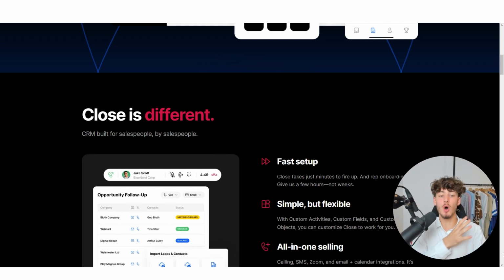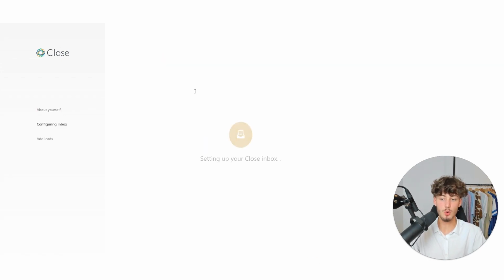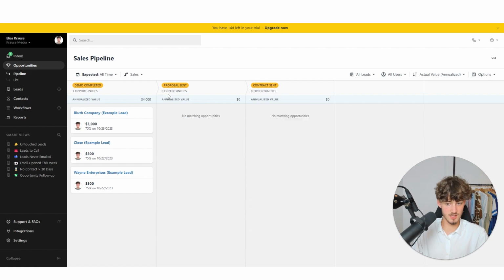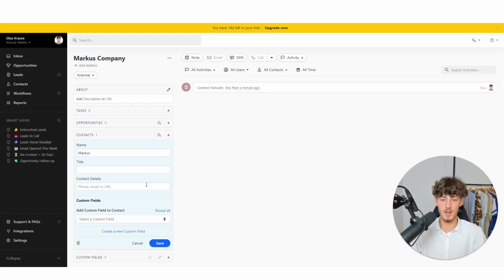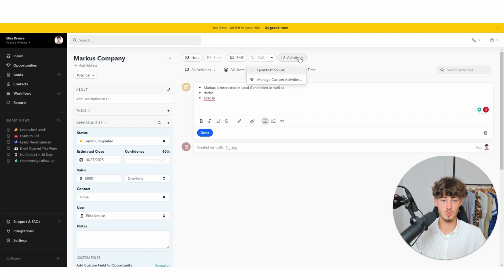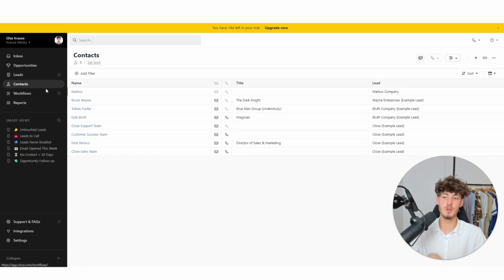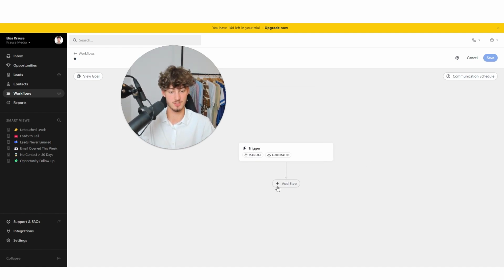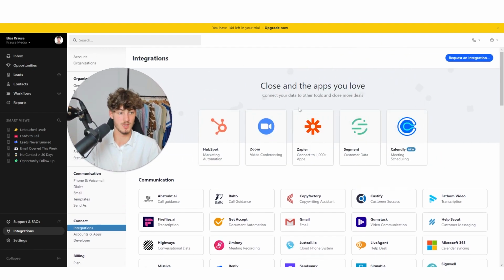CloseCRM Beginners Tutorial | Learn CloseCRM in 10 Minutes (2024 Step-by-Step Guide)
In this CloseCRM Beginners Tutorial, I will show you How To Set Up CloseCRM in just 10 Minutes

Timestamps:
Chapters:
00:00:00 - How to Set Up a Close.com Account
00:01:41 - Setting up Your CloseCRM Inbox
00:03:25 - Managing Leads and Opportunities
00:05:13 - Adding Value and Features in Close
00:07:07 - Using Close for Lead Management and Workflows
00:08:57 - Creating Email Templates